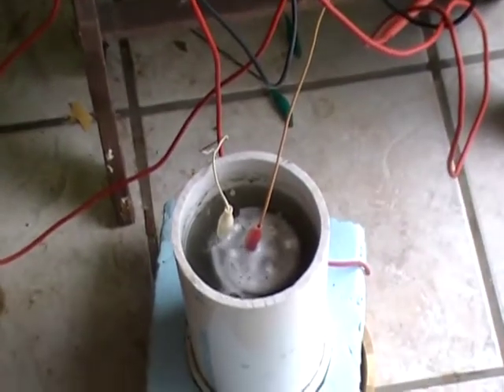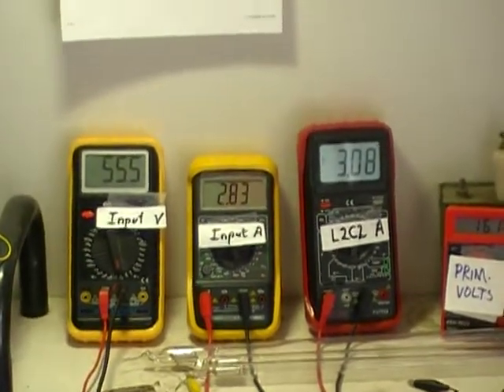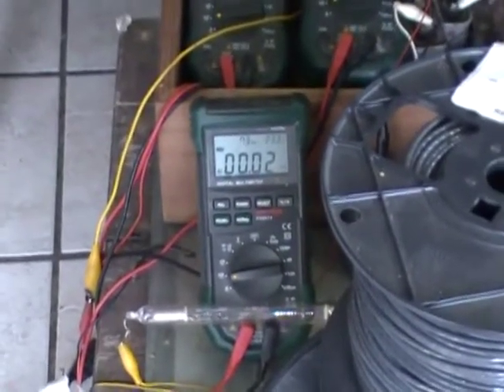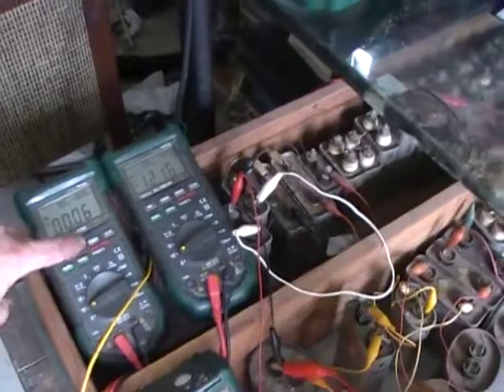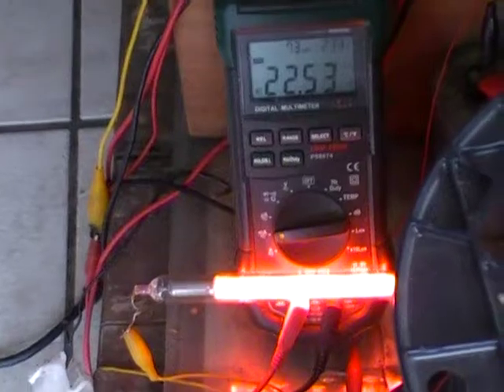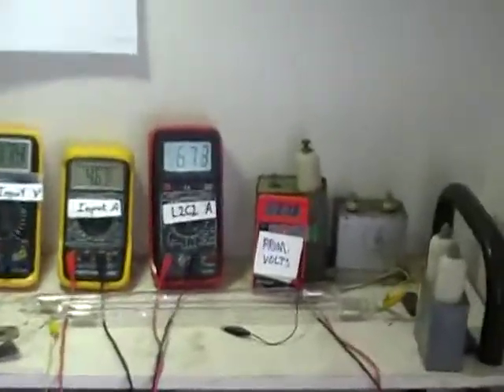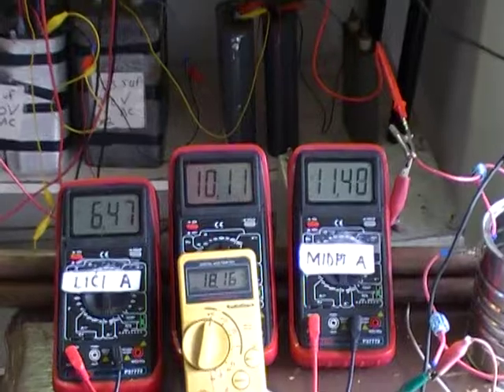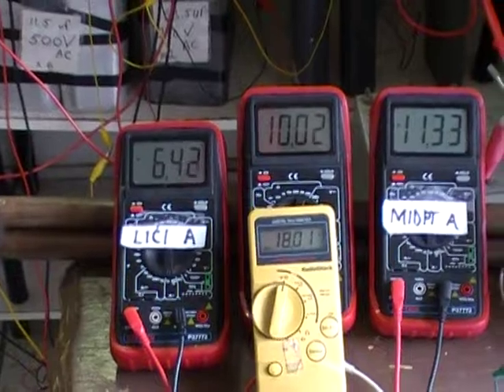MOV057.MOD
RCB of a Water Cell